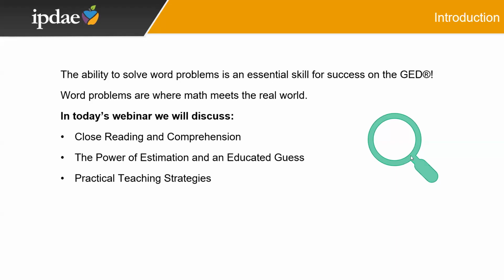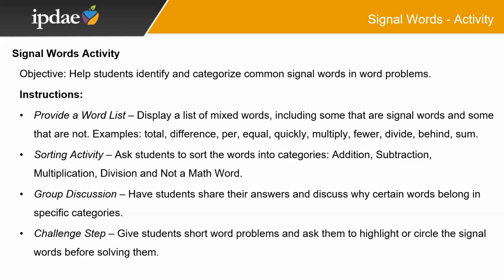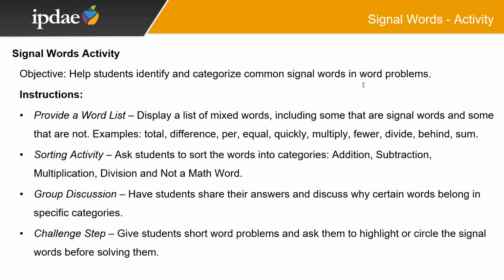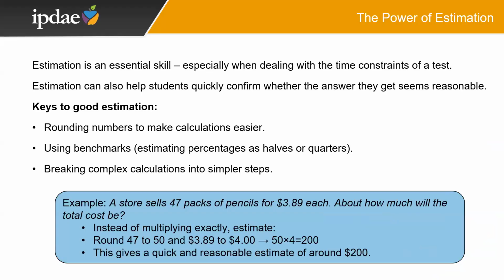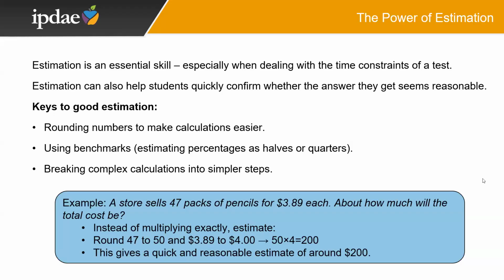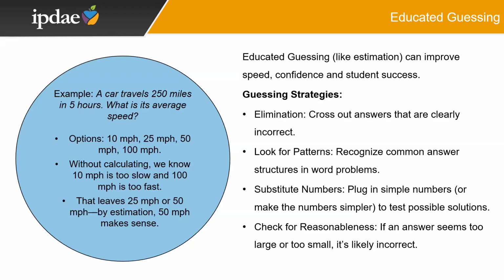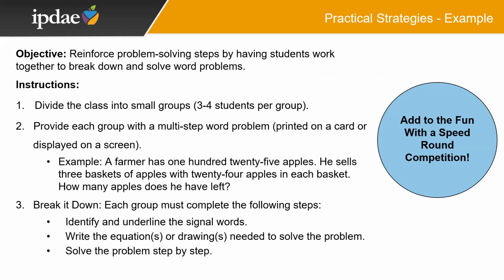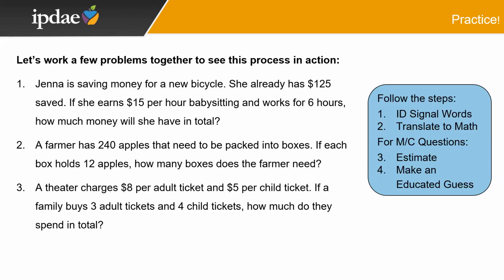GED® Math Readiness: Word Problems (Webinar)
Clear comprehension and translation of word problems into math problems is essential for successful completion of the math section of the GED®. Identifying and interpreting signal words, making appropriate and useful estimations, as well as educated guessing skills can help students move more efficiently and confidently through the math section of the GED®. A deeper understanding of word problems provides students with a functional foundation for using math outside of the classroom as well as the skills necessary for academic success. Learn practical ways to offer word problem instruction in today's webinar.